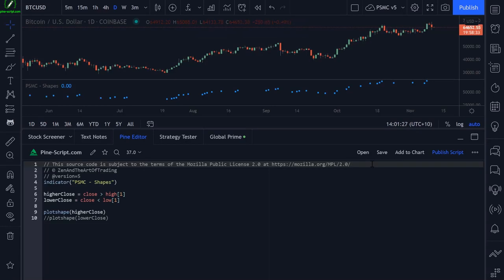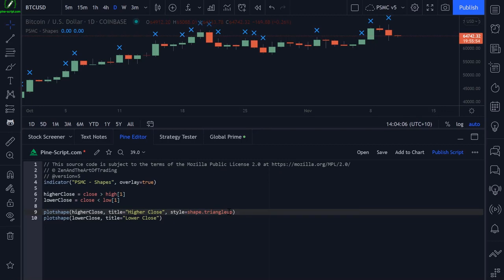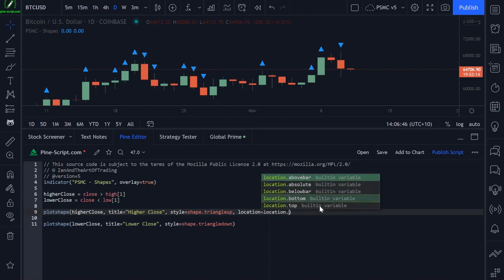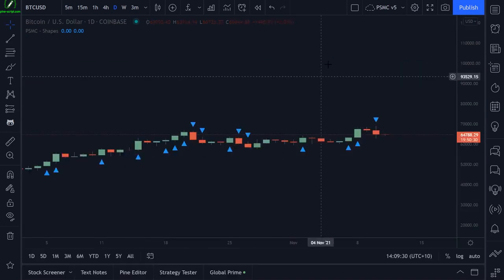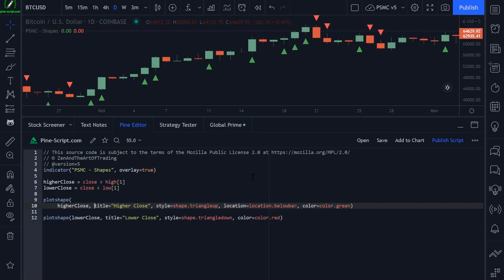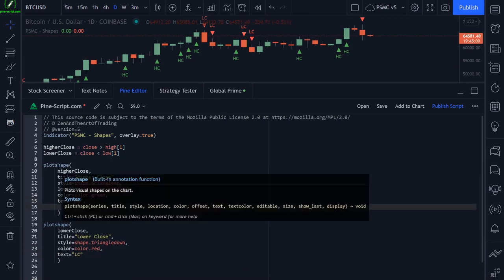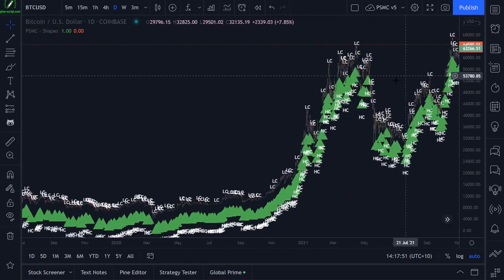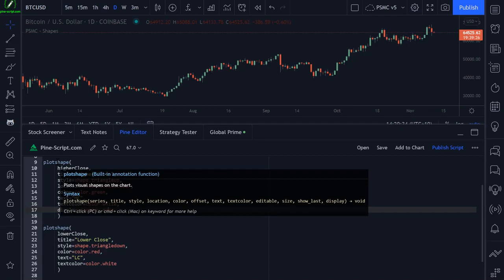25 Plot Shape